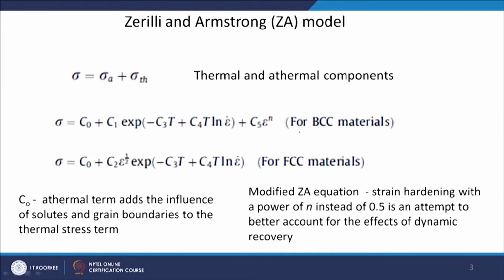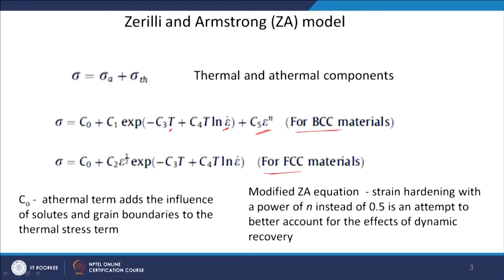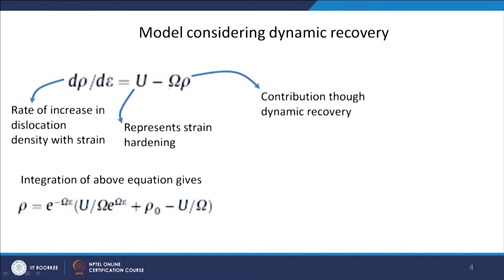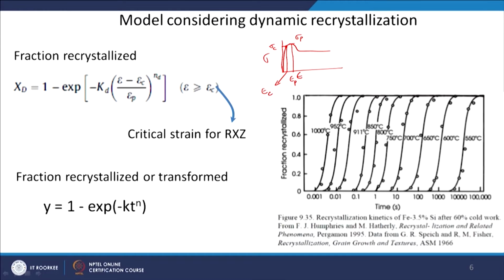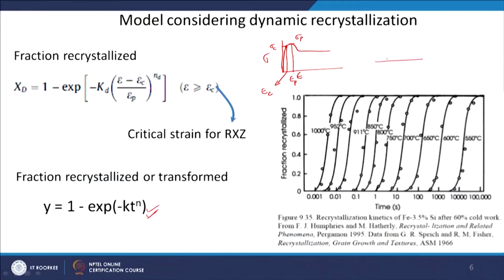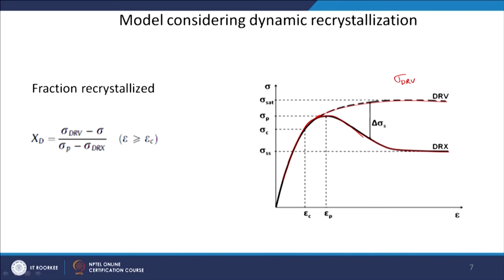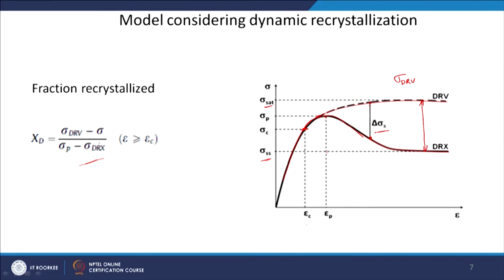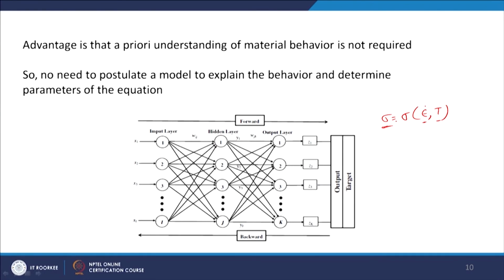Constitutive based model : physical based model